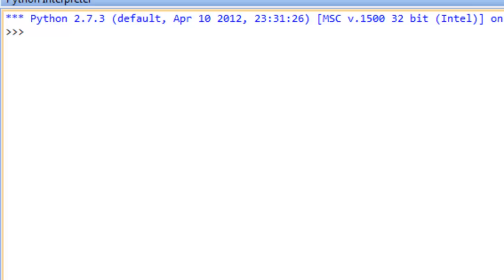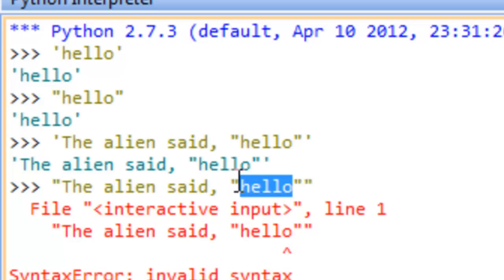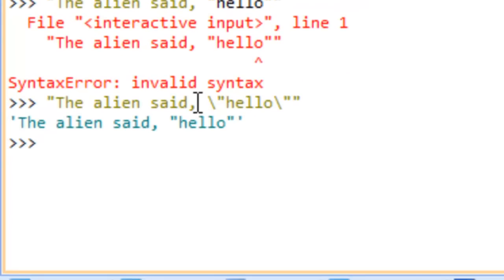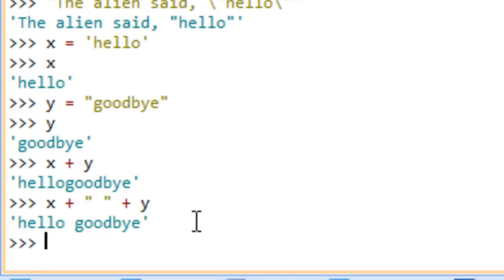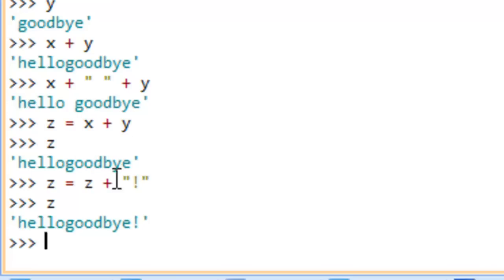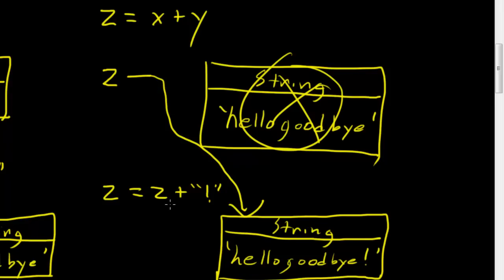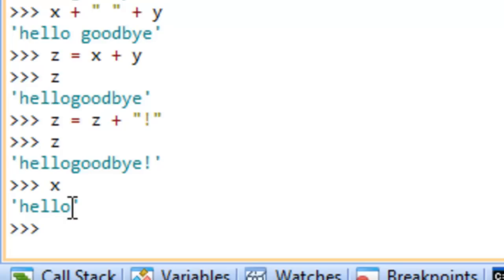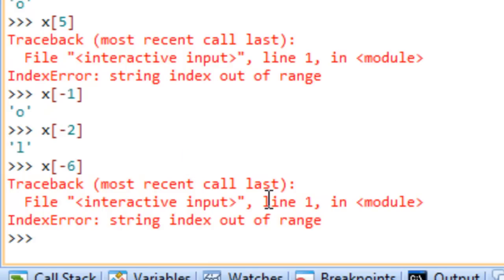Python Programming: Intro to Strings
**Updated to improve the audio**
Concepts:
What is a string?
How to represent strings in python
string literal
Escaping characters
Concatenating strings
What it means for a string to be immutable
Index of characters within a string